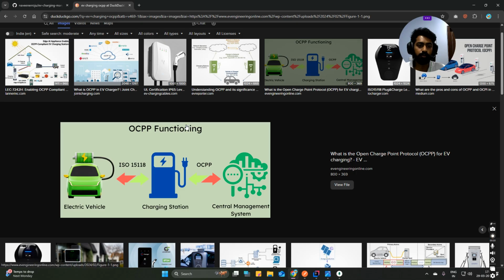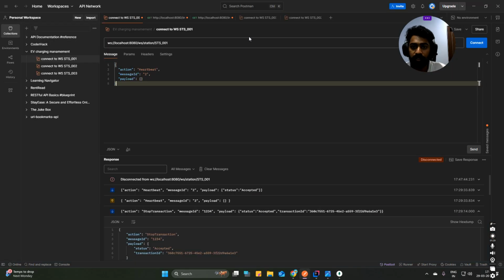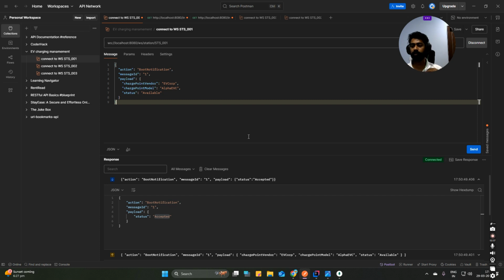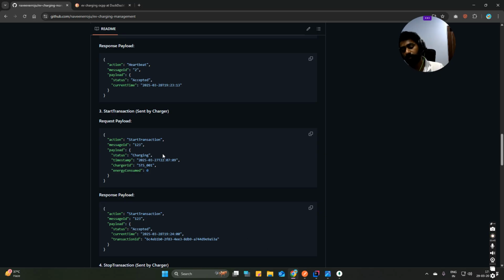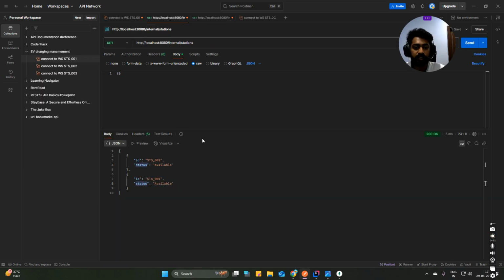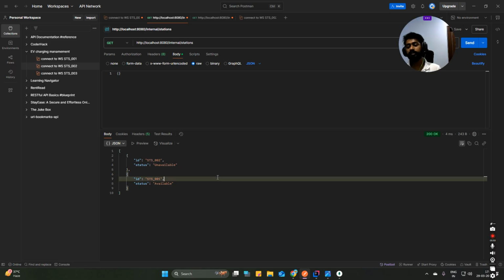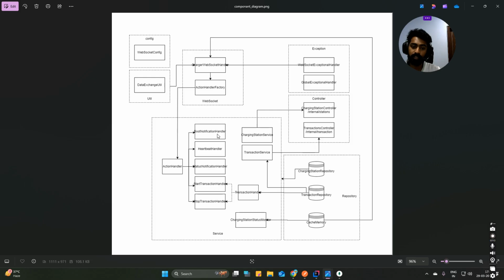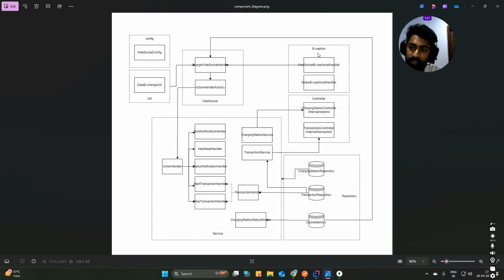EV charging management system in OCPP using Java, Spring Boot, MongoDB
EV Charger Management System
This project is an EV Charger Management System that allows you to manage charging stations, process transactions, and interact with chargers through WebSocket and REST APIs.

Features
WebSocket Communication:

Boot Notification: Charger sends boot notification to the system.
Heartbeat: Charger sends periodic heartbeat to the system.
Status Notification: Charger sends its status to the system.
Start Transaction: Charger starts a transaction.
Stop Transaction: Charger stops a transaction.
REST API Endpoints:

Get Transactions within a Time Range: Retrieve transactions within a specified time range.
Get All Charging Stations: Retrieve the list of all charging stations with their statuses.
Scheduler:

A scheduled task runs every 5 minutes to check whether any charger has failed to send an update within the last 5 minutes. If no update is received, the charger is marked as Unavailable.